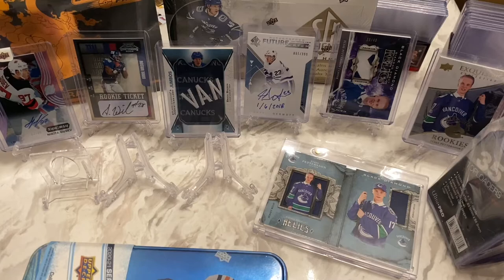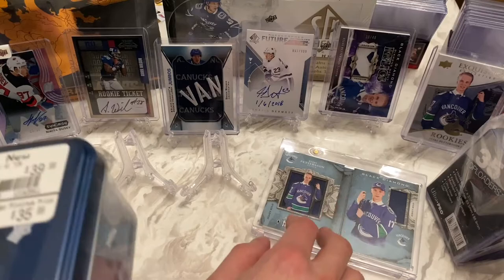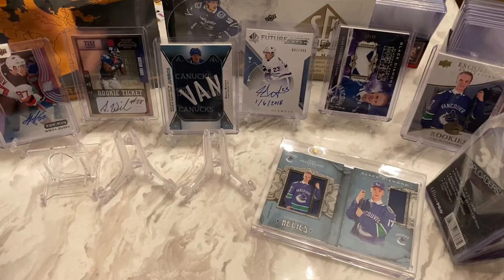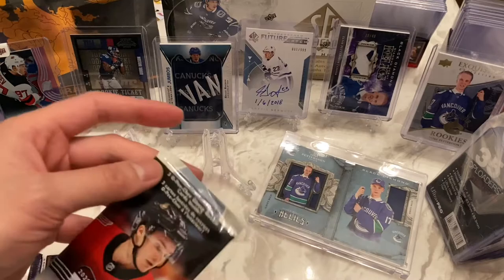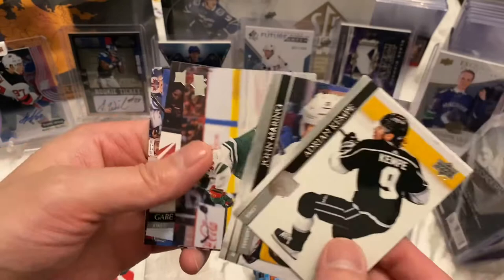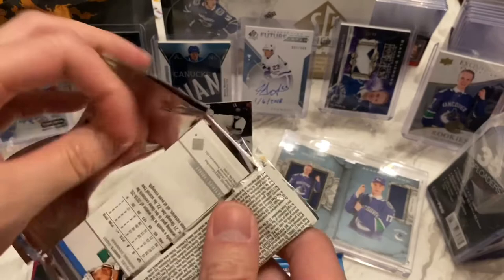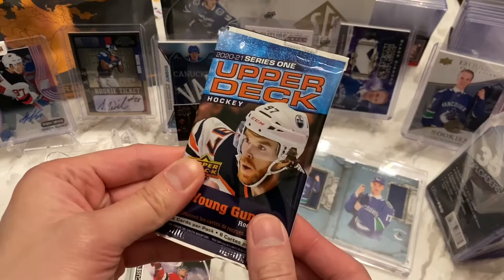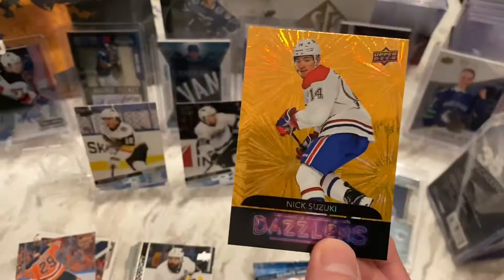TIN MAGIC! Upper Deck 20/21 Series 1 Tin Break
We've heard a lot about how the tins have been very kind to people who open them, so we decided to take a shot at it. Do we wind up with the tins that weren't lucky? Or do we keep the streak alive and have some decent pulls in this one?

A little back story, F5 went shopping and found the last tin, locked up, and purchased it... so hopefully that's a good omen.

As always, stay safe and stay healthy everyone! Then, drink to that if and when you can!